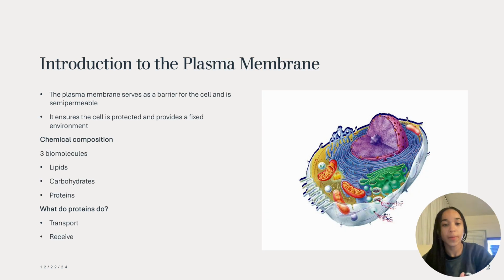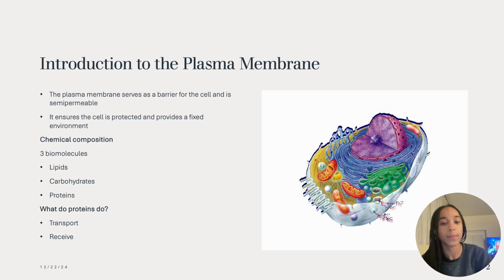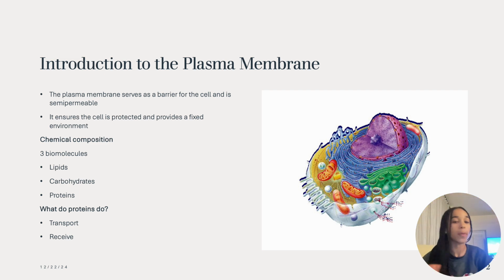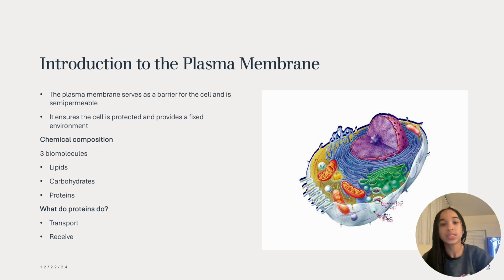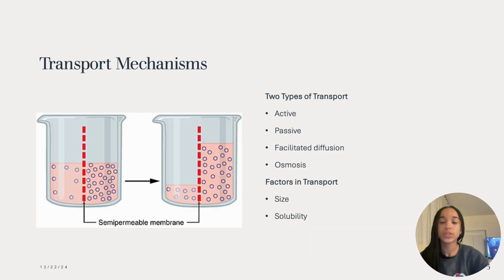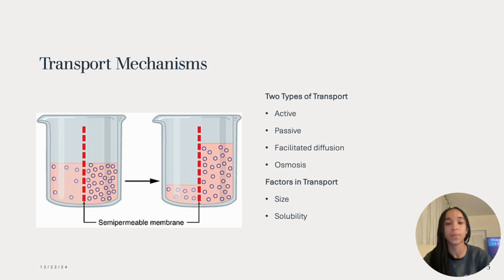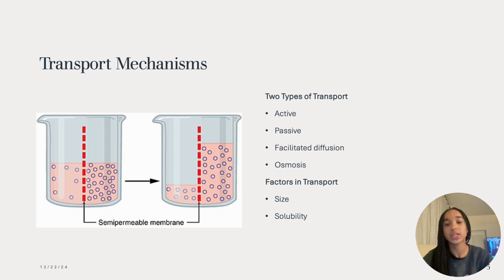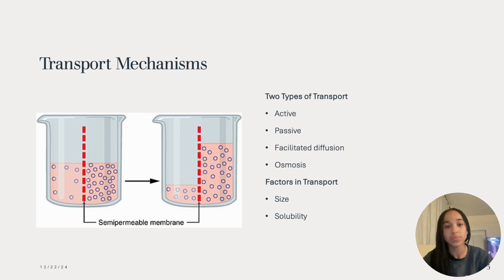Nirvana Coleman - plasma membrane presentation